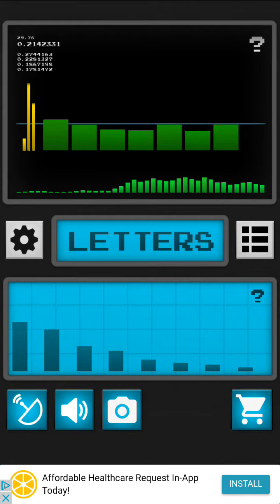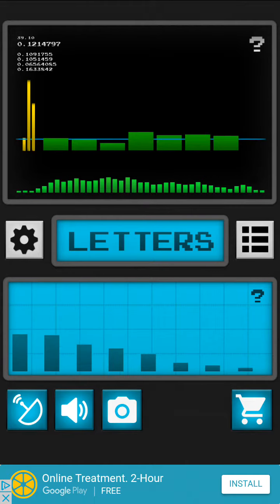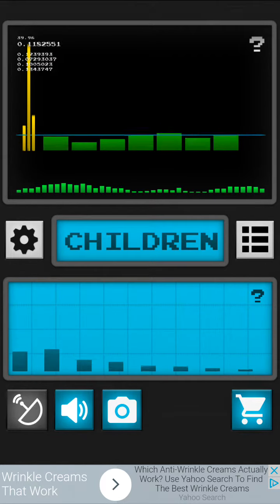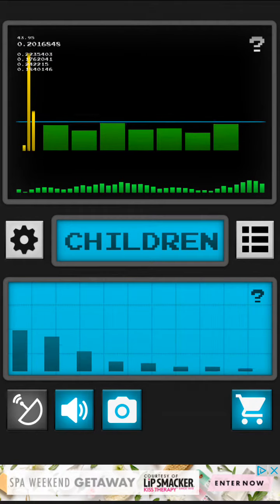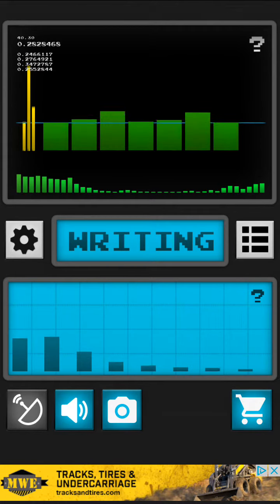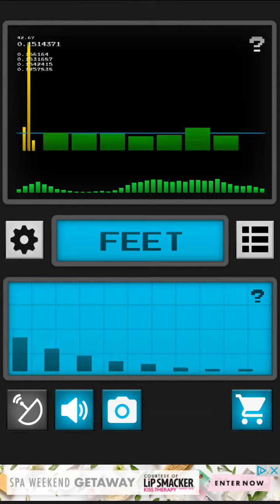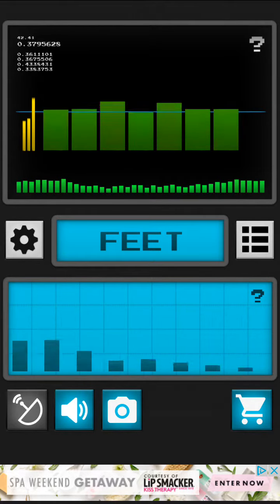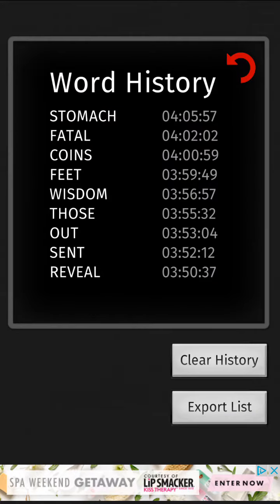11-01-2017 Halloween Special Pt 2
Recorded at 3am within a completely darkened bedroom using the Ghost Hunting Tool App - I receive very prompt replies from numerous spirits as I attempt to make contact.  I hope you enjoy!!

      *There was so much activity while recording this segment that for the sake of time I recorded a 3rd bonus video.*

Please leave your feedback and comments below, and if you catch any EVPs within the video it would be very much appreciated if you would post a comment including the time stamp location within the video!!

"Thank you all and much love. 💖"
- Beautiful Perception